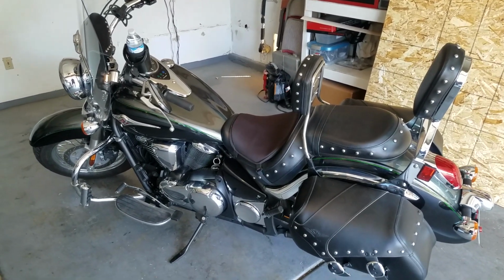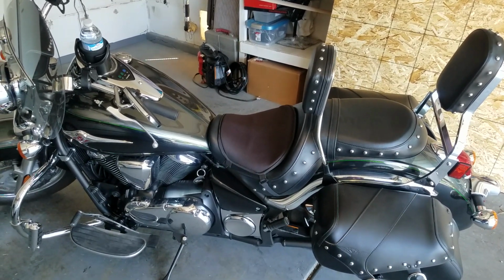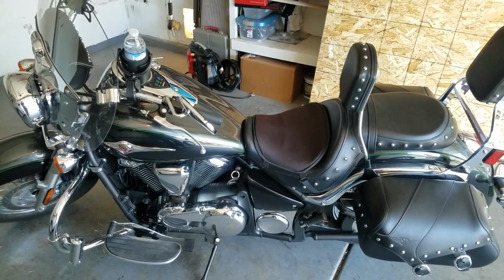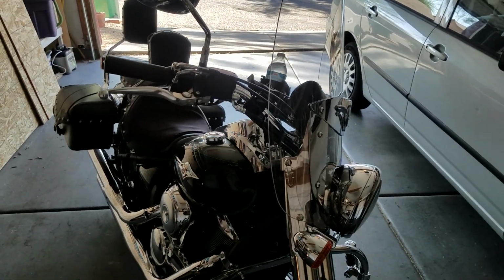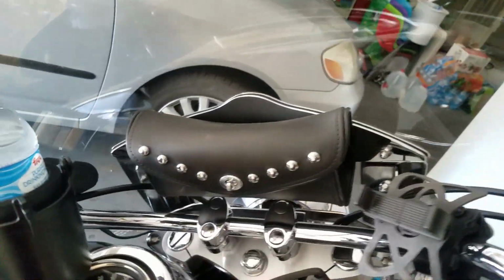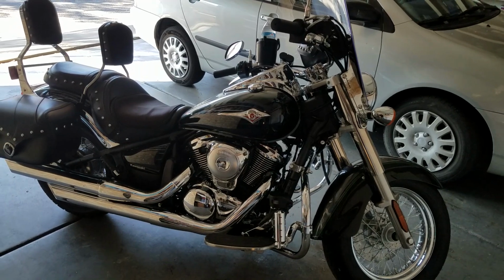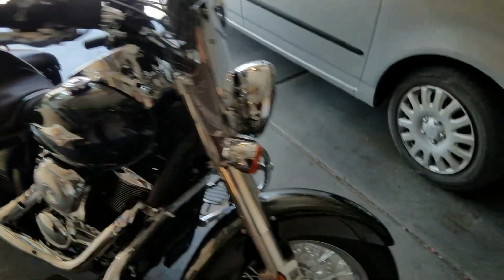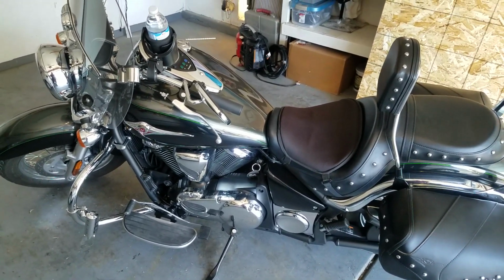2017 Kawasaki Vulcan 900 Classic LT 3,000 Mile Review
Follow-up review on my new Vulcan after 3,000 miles